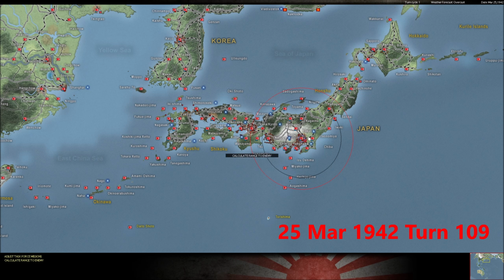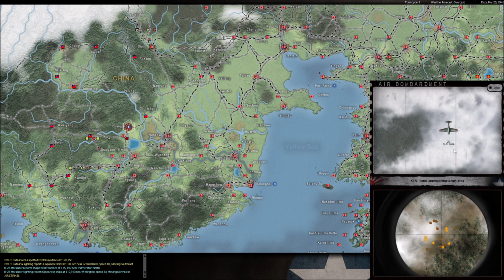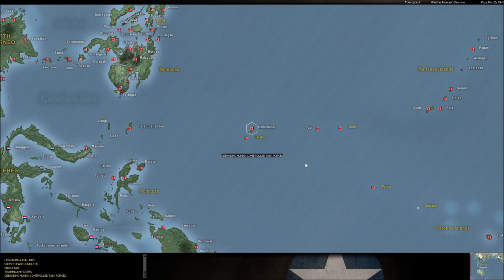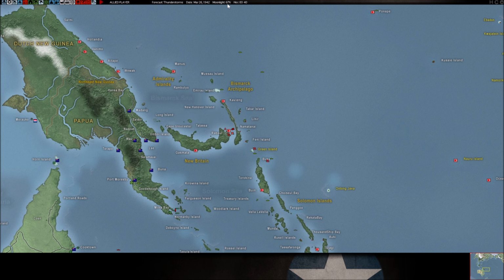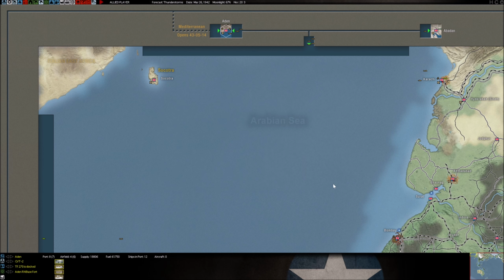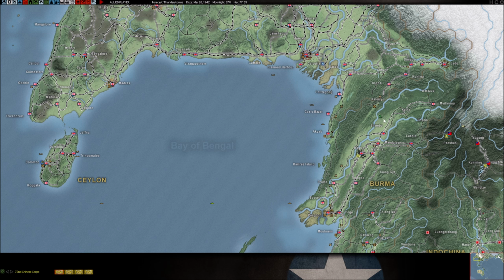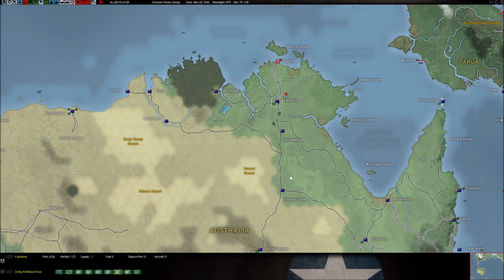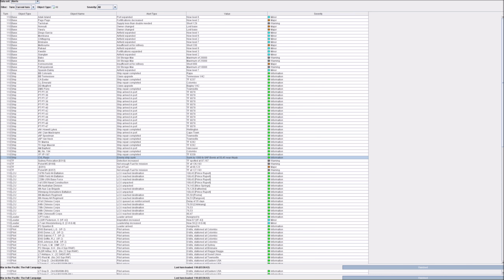War in the Pacific - Lodrik v. Heiden: We may have confirmation something BIG sank! - 25 Mar 42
The turn itself was relatively benign but while doing a deep-dive into my Tracker date I uncovered a potentially huge piece of intelligence which is suggesting we bagged something else during our carrier attack in the Bay of Bengal back in February.  Tune in and take a look at the intel I found and decide if it's legit or fake.

00:00:00 Intro
00:00:14 Combat Replay
00:9:39 Intel Analysis
00:34:45 Closing

My WitP Discord Server, ALL are welcome!

Photo captions:
(Thumb)  Japanese light carrier Ryujo maneuvering while under attack